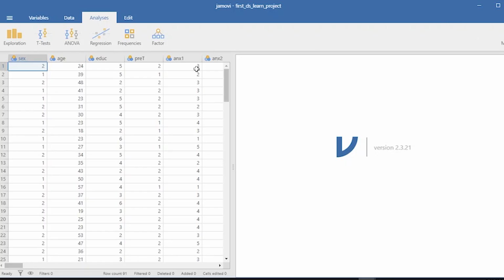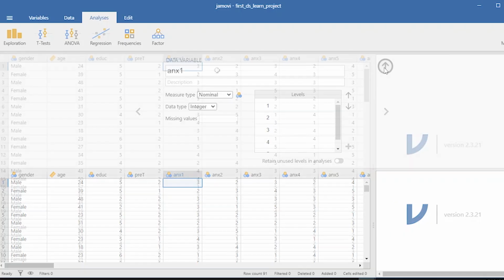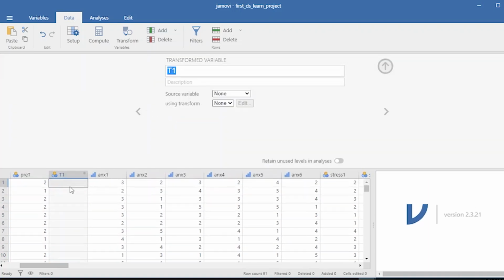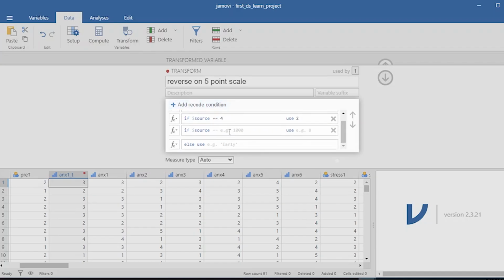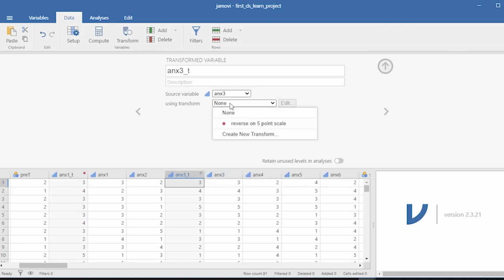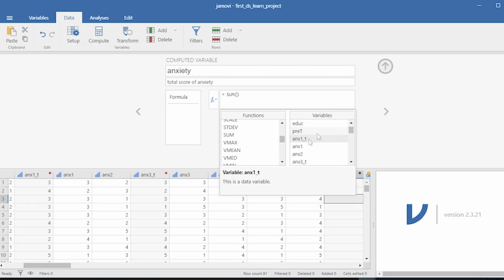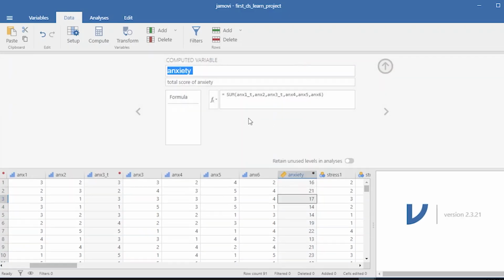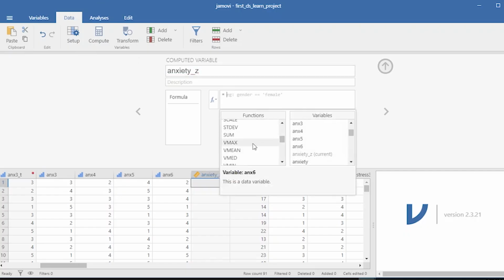Chapter Six- LAB SECTION-03- The Dataset Construction